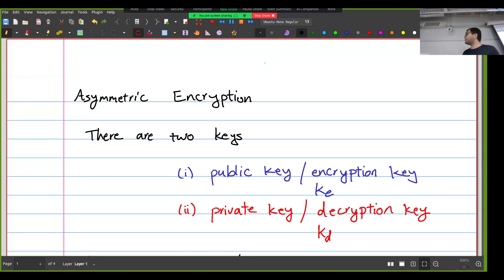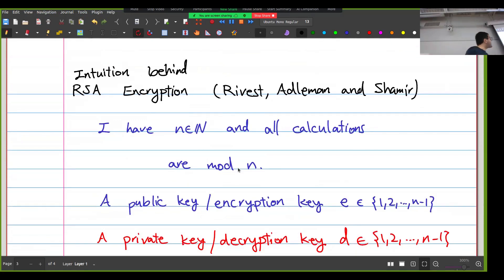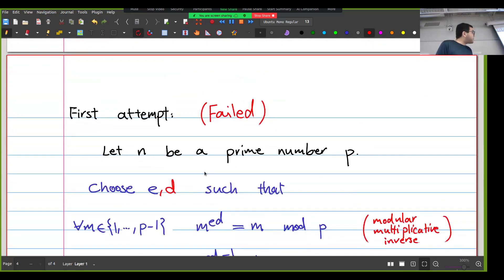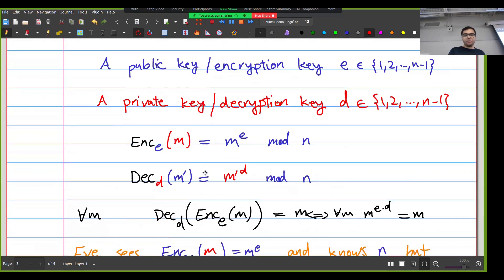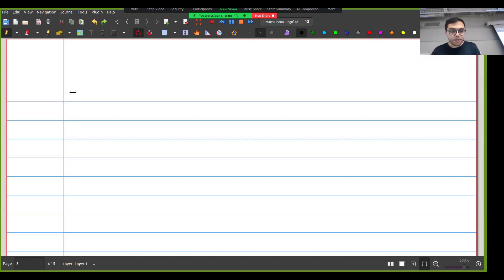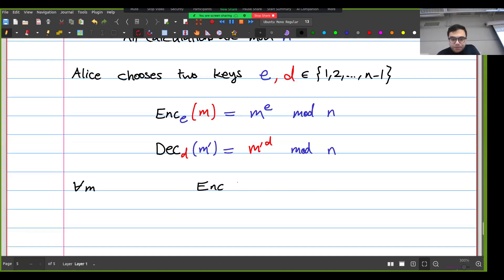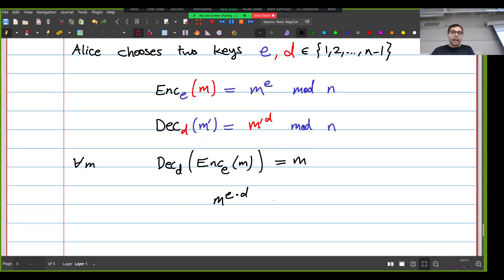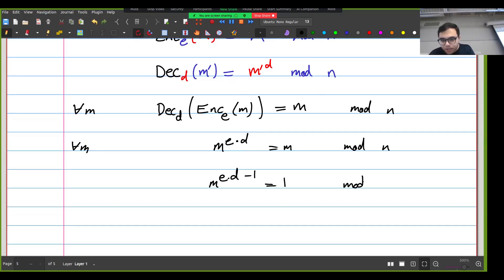Lecture 8 - The RSA Cryptosystem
HKUST COMP 4541
Blockchain, Cryptocurrencies and Smart Contracts
Taught by Amir K. Goharshady